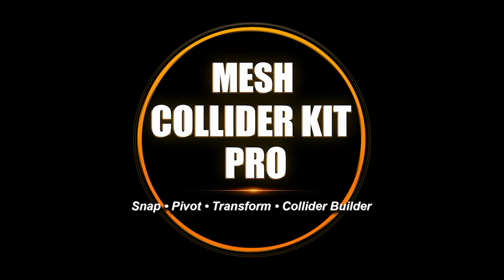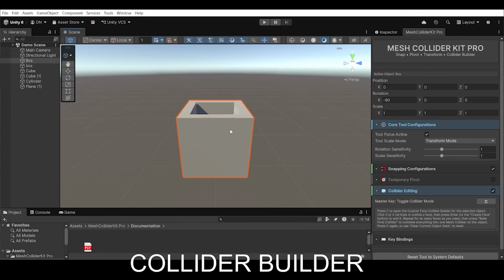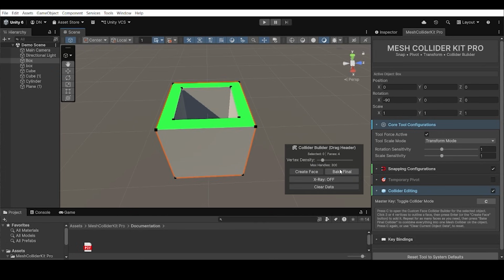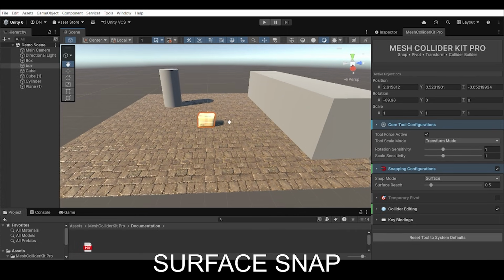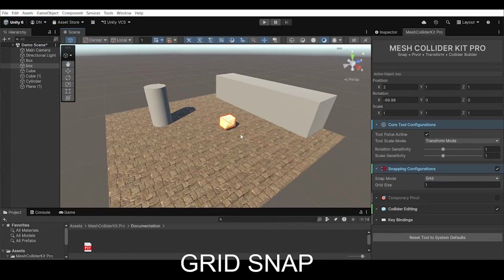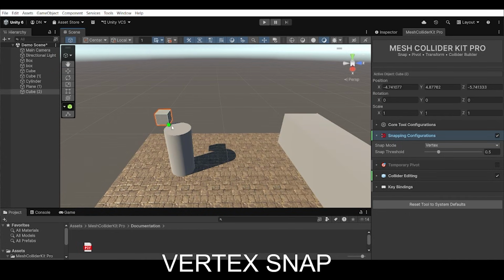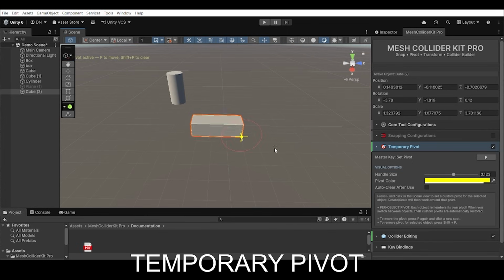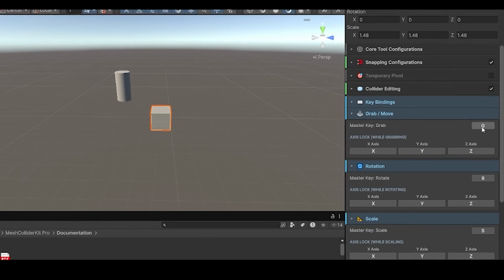How to Make Custom Colliders in 10 Seconds Inside Unity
Manual collider setup in Unity takes way too much time and often ruins physics performance. In this video, I showcase Mesh ColliderKit Pro—a tool built to give developers total control over custom colliders and Scene View level design.

Designed entirely around what developers actually need, this plugin features fully customizable shortcuts, 3-mode snapping, and 10-second custom collider baking directly in the Scene View.

⚡ Key Features:

10-Second Custom Baking: Select 3-4 vertices on any mesh in Scene View and instantly bake a lightweight collider.

Fully Customizable Workflow: Bind controls and shortcuts to match your exact preferred way of working.

Custom Pivots on the Fly: Set temporary pivots instantly with memory retention.

Integrated Snapping: Surface, Vertex, and Grid snapping for quick prop alignment.

Quick Ortho Camera: Numpad 1-6 shortcuts to switch views without touching the scene gizmo.